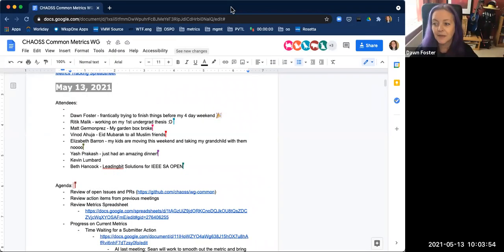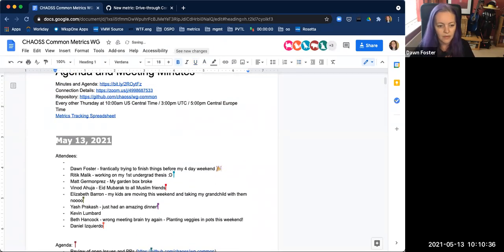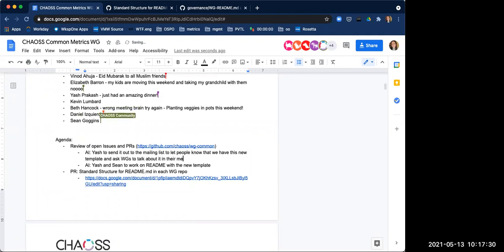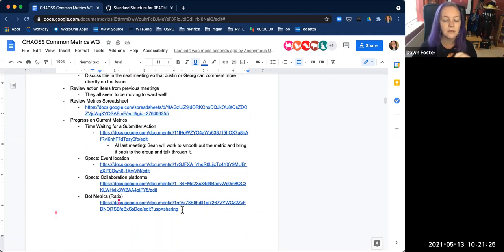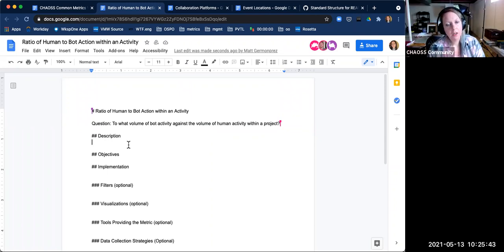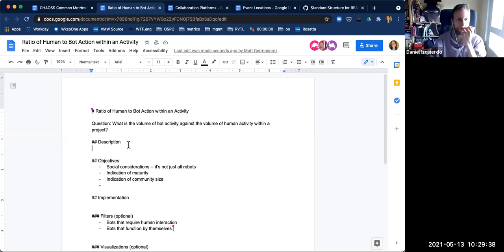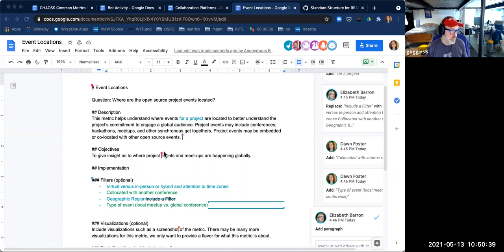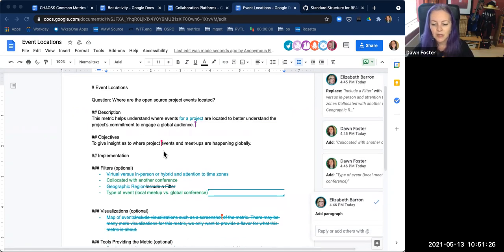CHAOSS Common Working Group 5-13-21